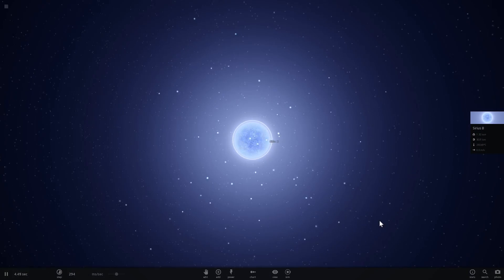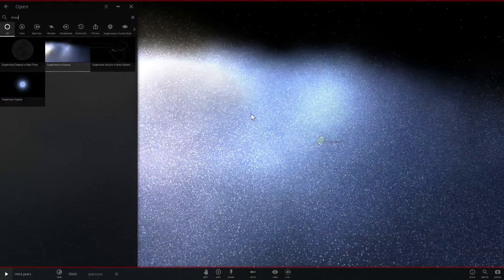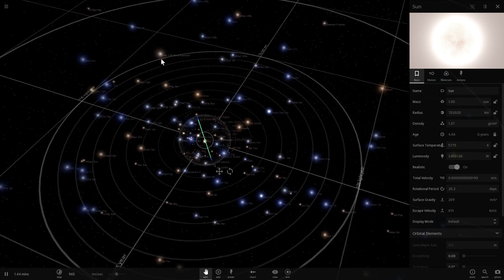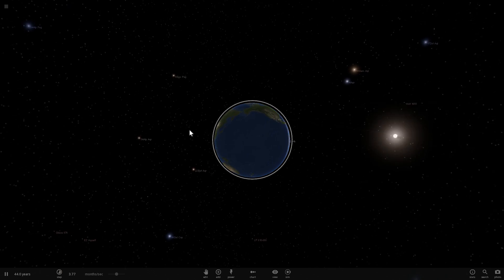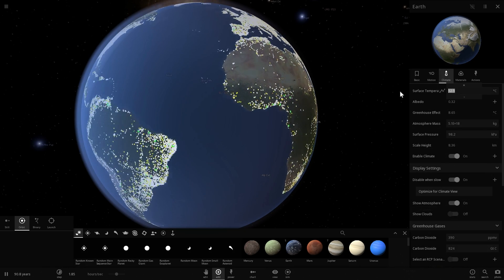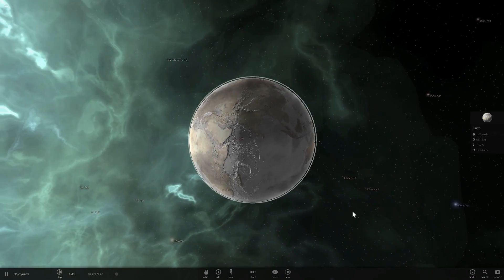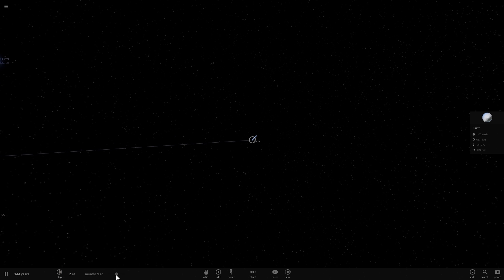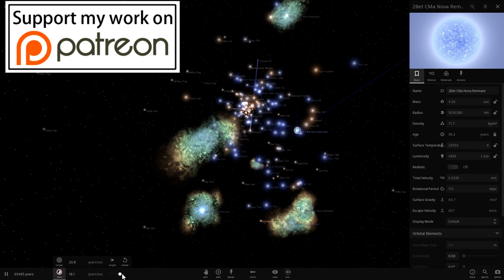Supernovae VS Earth - Extinction or Climate Change? [Universe Sandbox 2]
In this video, we will talk about the effects that nearby supernova may have on our planet and its climate as well as explain how we know that supernova may have actually change Earth climate in the past.